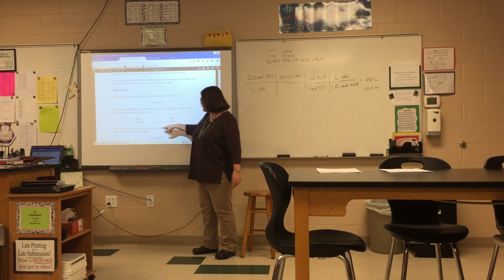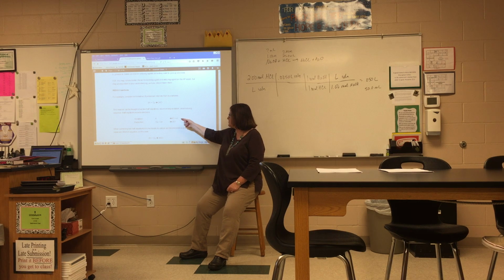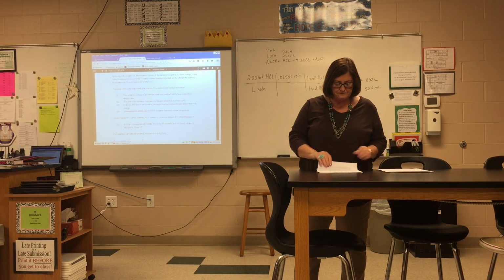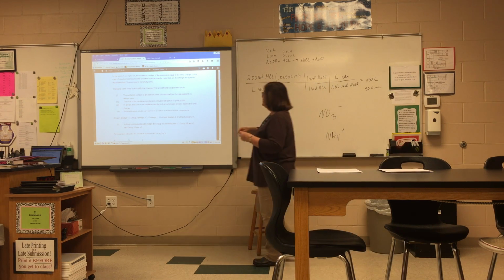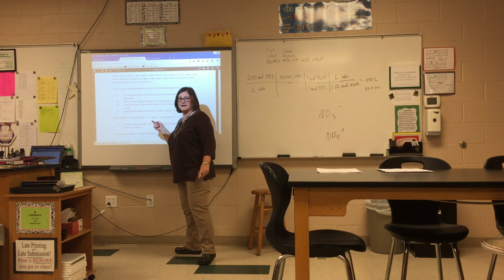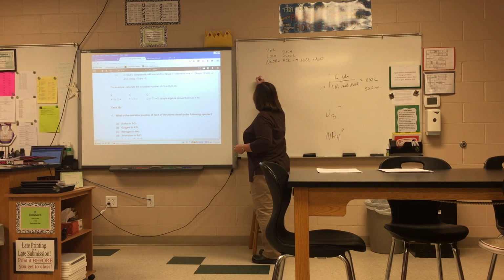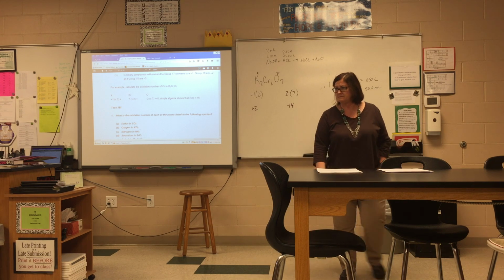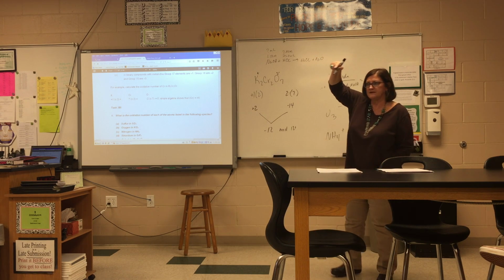A.P. Chemistry (Part 1)